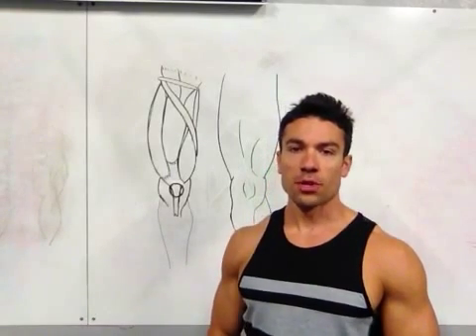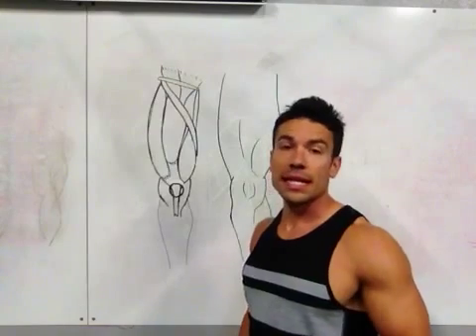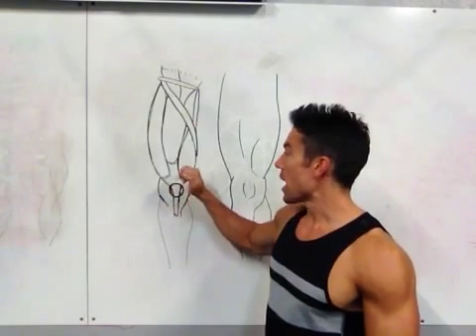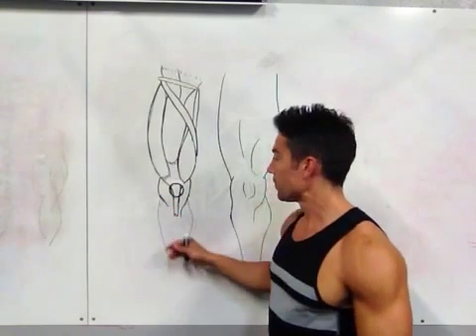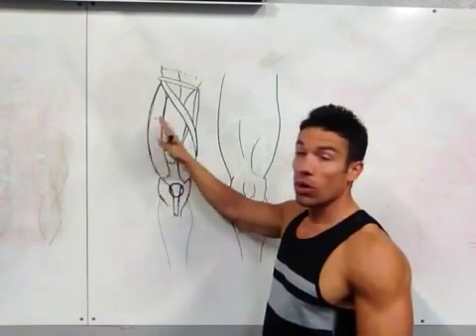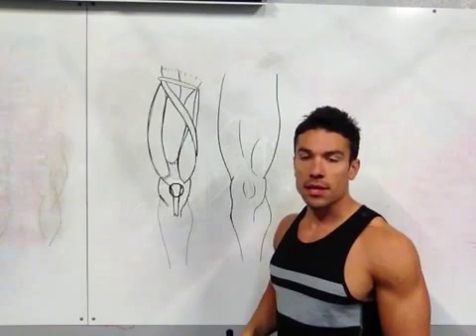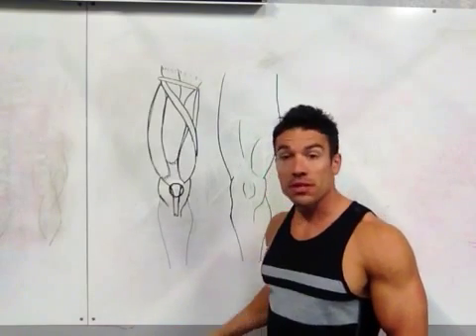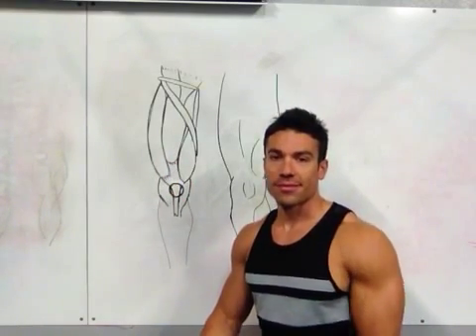Muscle Anatomy and Function of the Thigh Muscles: Quads - C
In video 270/365 Rob explains the function of the quads.
personal training group training boot camp bootcamp